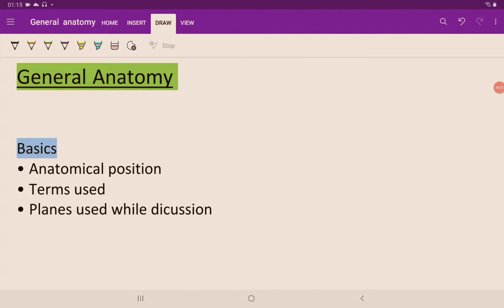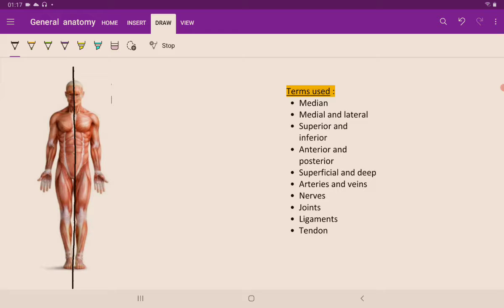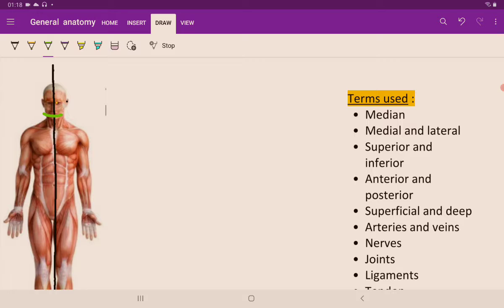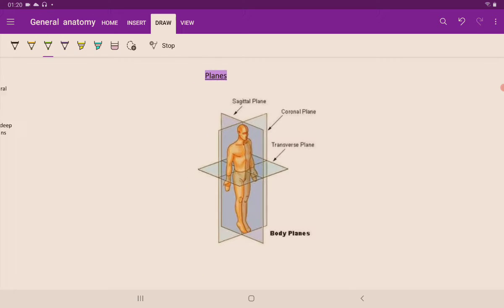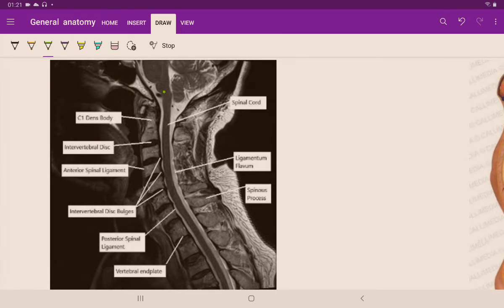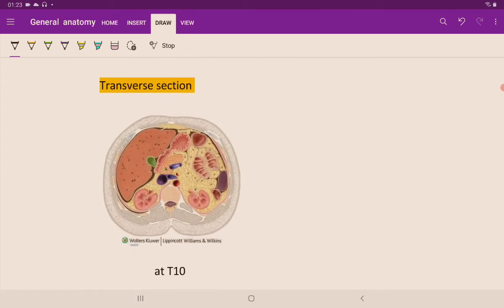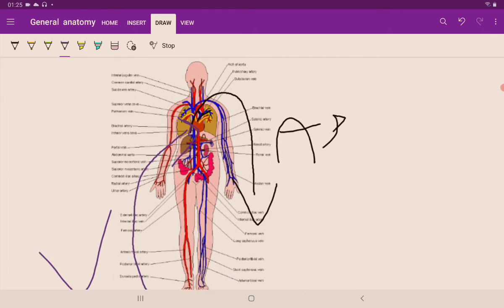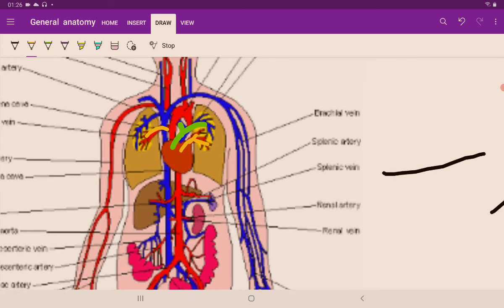3.Basic terms used in anatomy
Are you finding  it hard to translate anatomical  words to orientation ?

Then you'll never have to be bothered again

Good evening my dear medicos

hope you're all in Great health

We'll  be discussing  a very basic and a must know topic today guys

that is the terms generally used in anatomy

these concepts will help us a lot in understanding  the  anatomical  orientation  of the body better

Keep learning  , keep enjoying !

Best wishes 👍